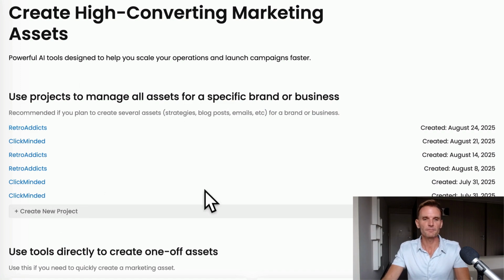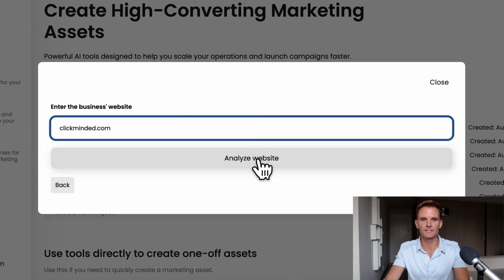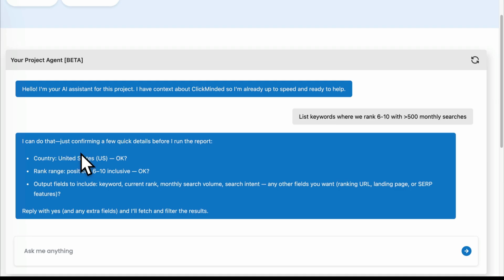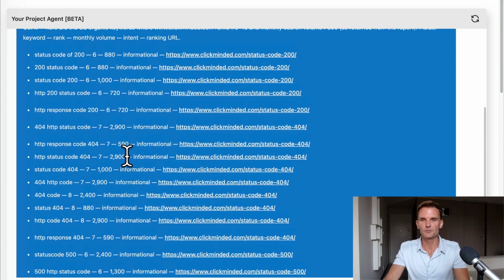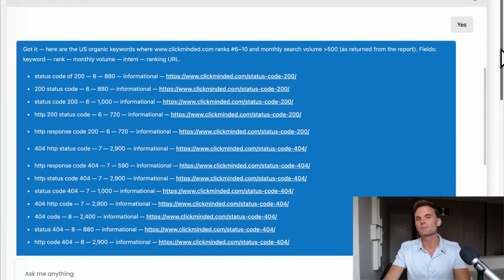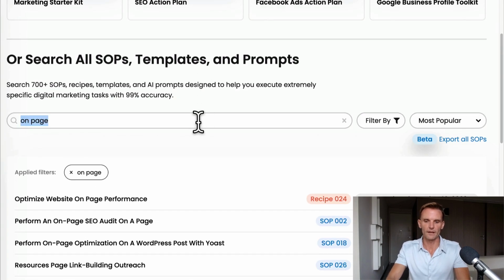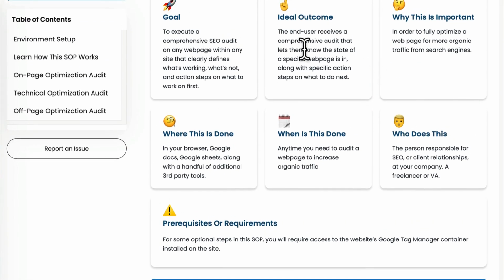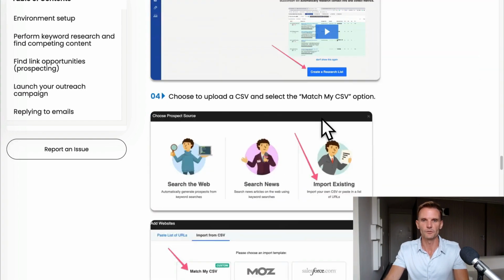🔍 How I Find SEO Quick Wins Fast (Identifying Low-Hanging Fruit in Under 5 Minutes)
SEO results can take months—but not if you know where to look for quick wins. In this video, I’ll show you the exact system I use to find low-hanging fruit SEO opportunities in 5 minutes or less using ClickMinded’s Project Agent and SOP library.

The SEO Problem:
❌ SEO is an investment with slow feedback loops
❌ Teams waste time chasing high-effort/low-return tactics
❌ Quick wins often go unnoticed in the data
❌ Lack of a repeatable framework for finding opportunities

What You’ll Learn:
✅ How to use the ClickMinded Project Agent to surface quick-win keywords
✅ The exact query I use to find “page 1 but not top 5” opportunities
✅ How to prioritize keywords by search volume and position
✅ Step-by-step SOPs for on-page optimization and link building
✅ How to turn this into a repeatable process for clients

Key Resources Covered:
📝 SOP: Perform an On-Page SEO Audit
📝 SOP: Launch a Link Building Campaign for Existing Content
📝 Project Agent workflow for keyword opportunity discovery

Perfect For:
🙋‍♂️ SEO specialists looking for fast results
🙋‍♂️ Digital marketing agencies offering SEO services
🙋‍♂️ Consultants who want measurable quick wins to show clients
🙋‍♂️ Teams needing a repeatable SEO workflow

The 5-Step Process:
1️⃣ Create a new project in the Project Agent
2️⃣ Ask for keywords ranking positions 6–10 with more than 500 searches/month
3️⃣ Review the quick-win keyword list by URL + search volume
4️⃣ Use SOPs for optimization + link building
5️⃣ Track results and repeat for client or personal sites

🎯 Challenge: Try this on your own site or a client’s site—see how quickly you can move from position 6–10 into the top 5 and capture significantly more clicks.